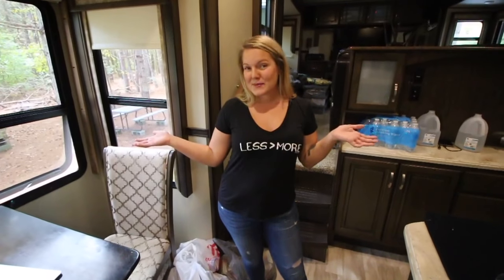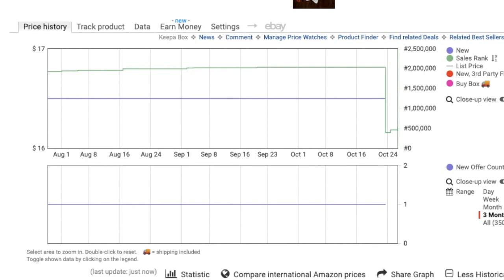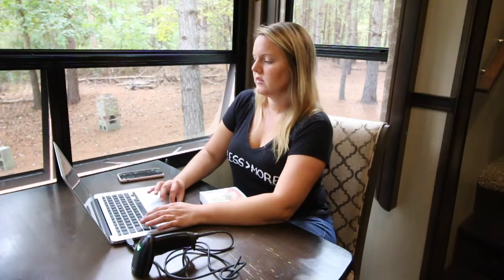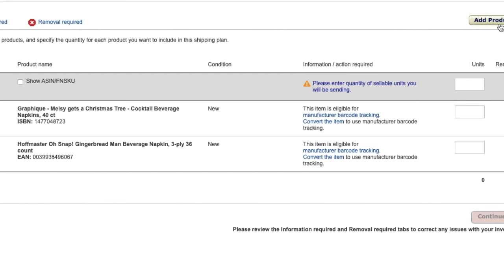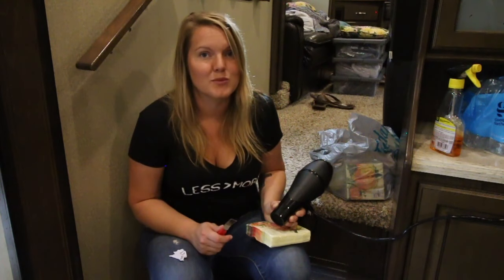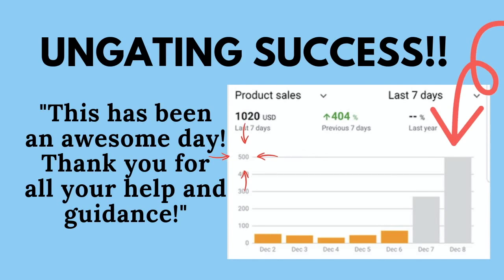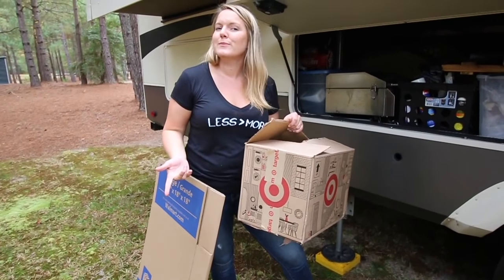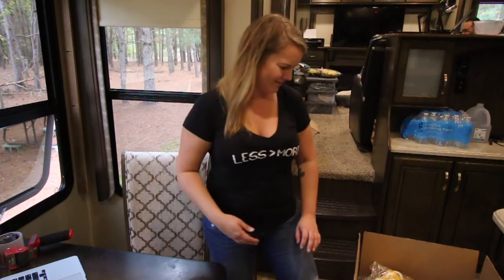How To Pack an Amazon FBA Shipment for Retail Arbitrage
This week I am showing you how I pack up my retail arbitrage shipments and send into the Amazon FBA warehouses.  I use a variety of tools, all of which are below.